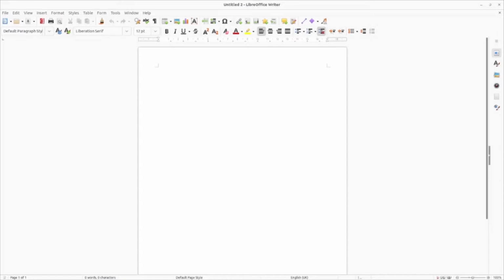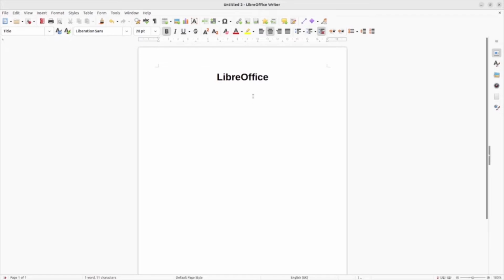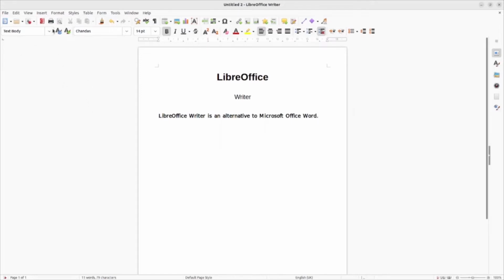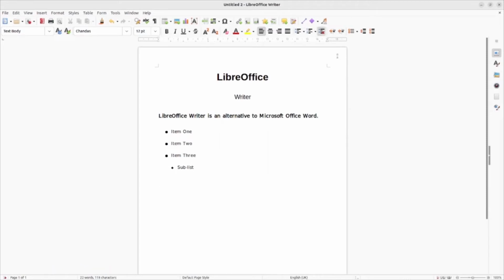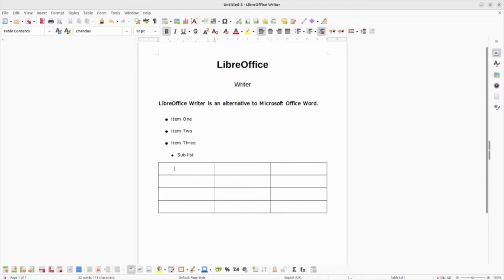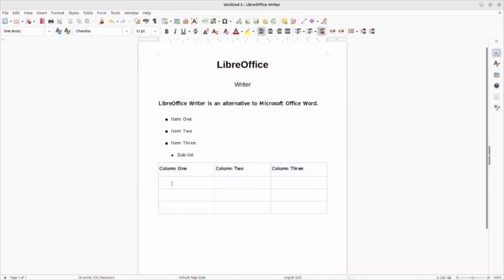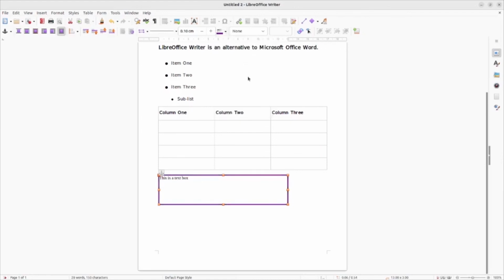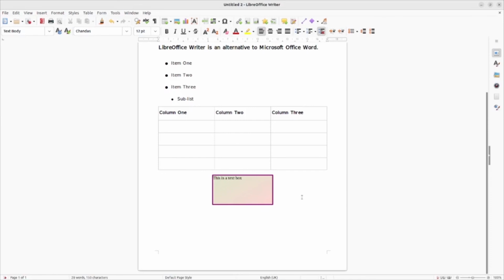LibreOffice Writer Tutorial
E & S Computers Information:
Address: Unit 27, Ilton Business Park, Ilton, Ilminster TA19 9DU